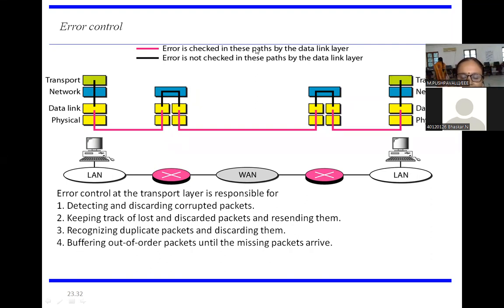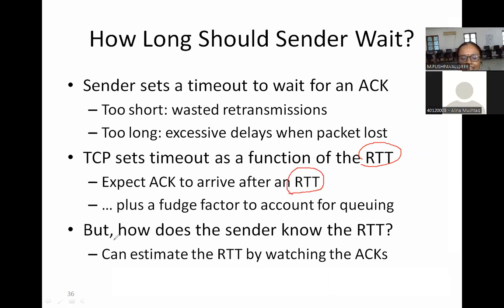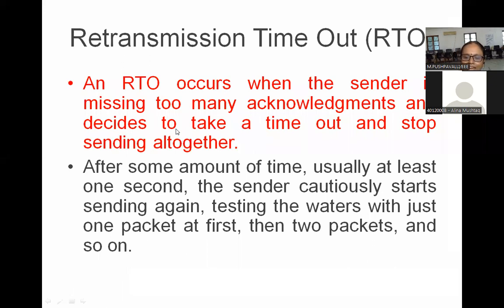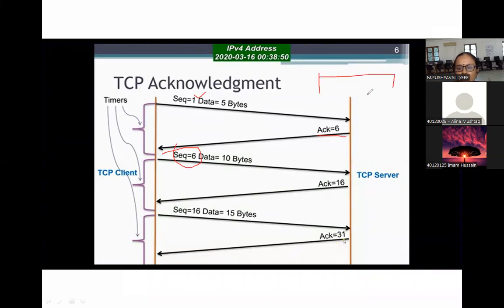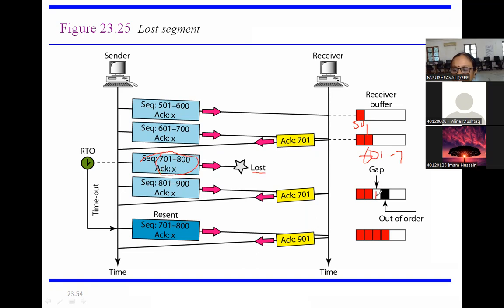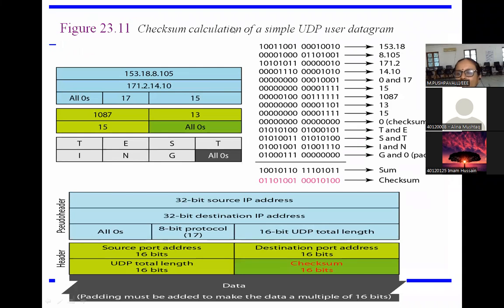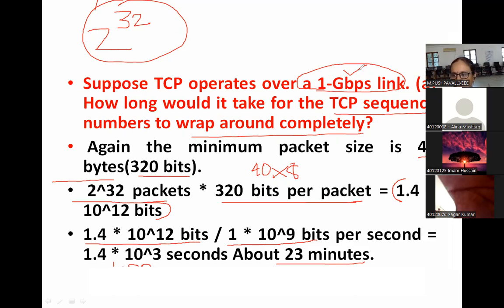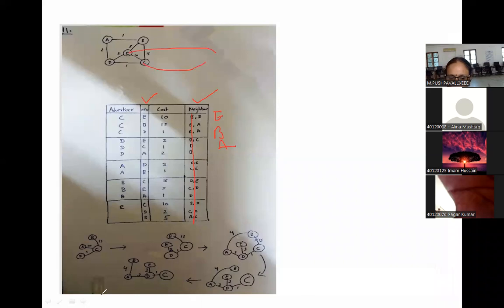Error Control in data link layer